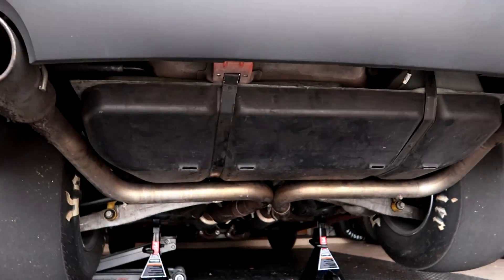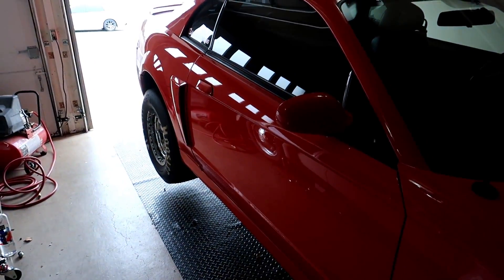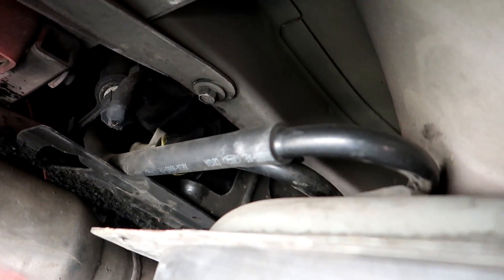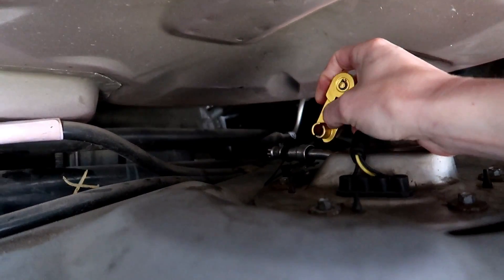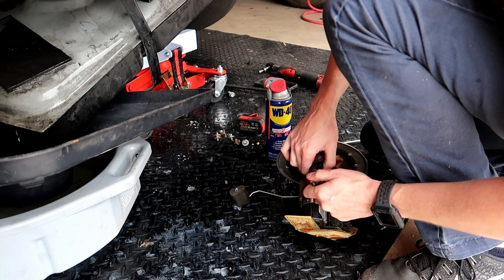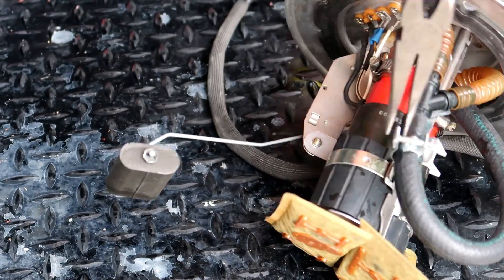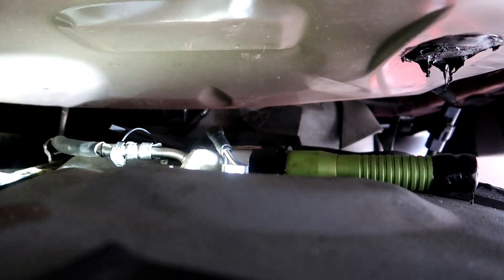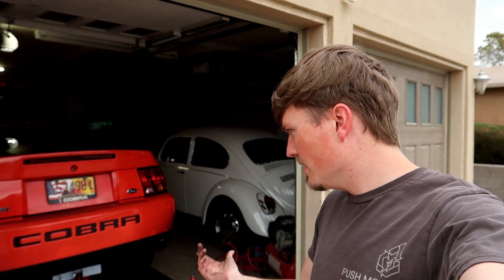Cobra is broken!!! (No Start)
This is what happens when you don;t do everything perfectly right!